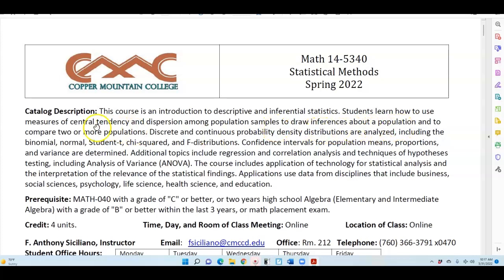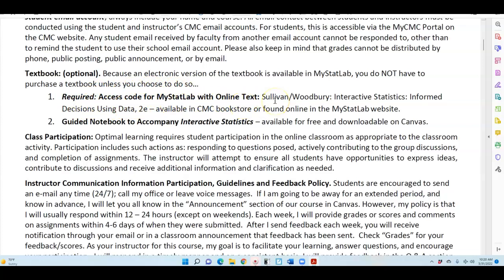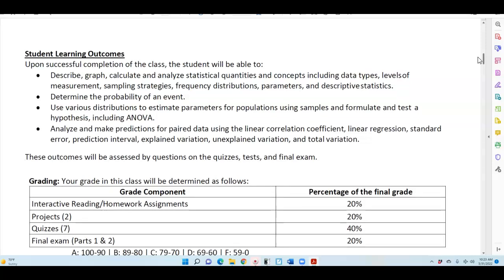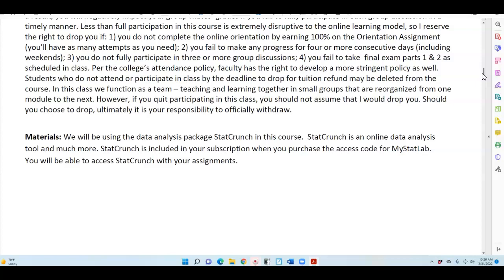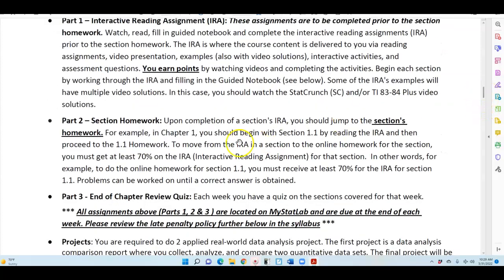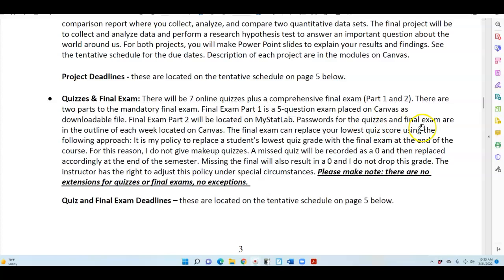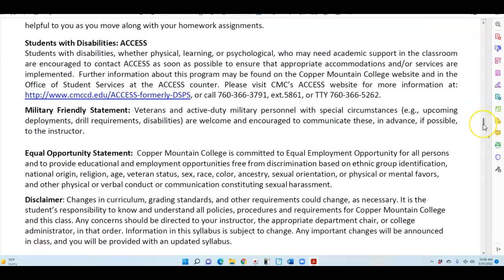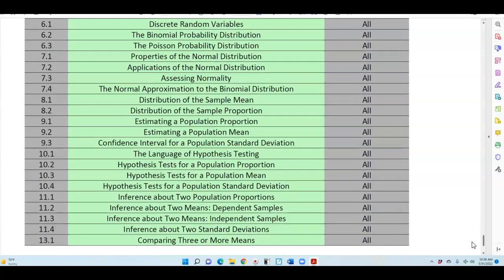Math 014-5430 Syllabus Spring 2022